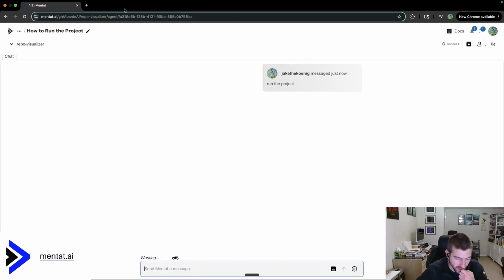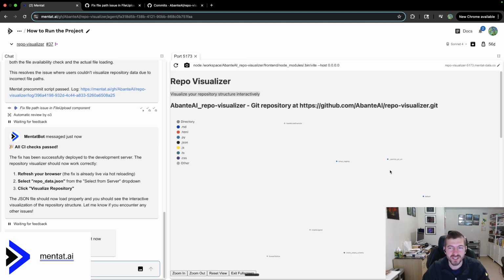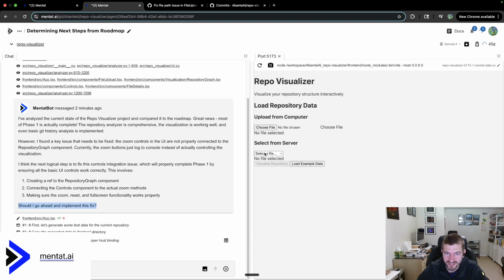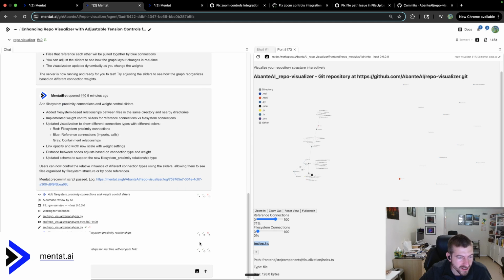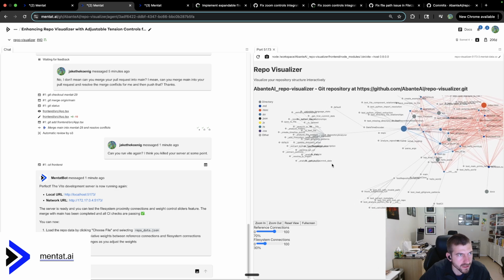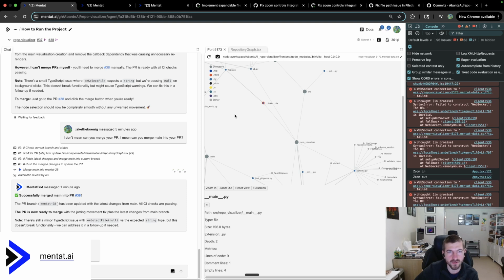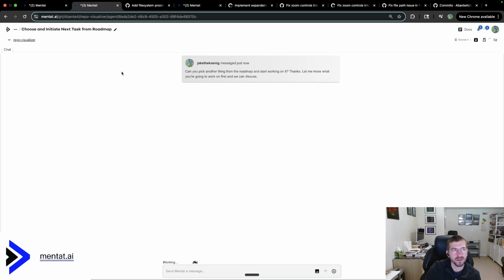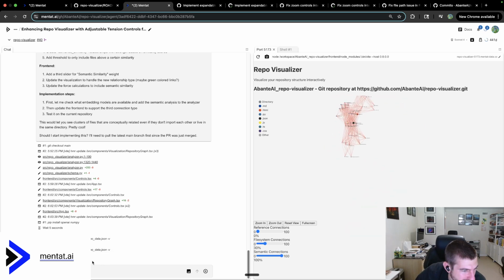Live vibe: building Repo Visualizer with Mentat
With Mentat: mentat.ai